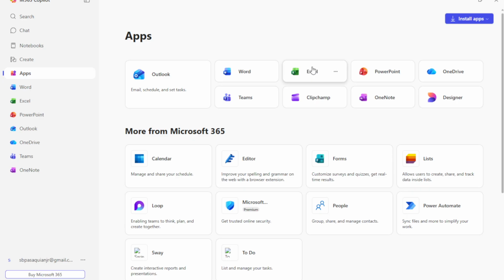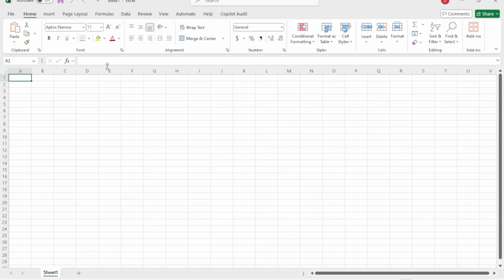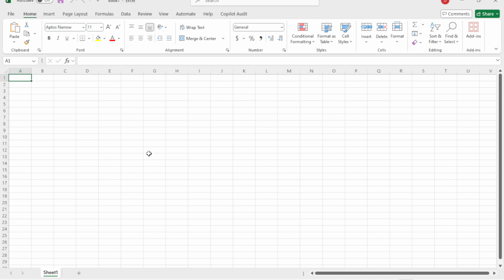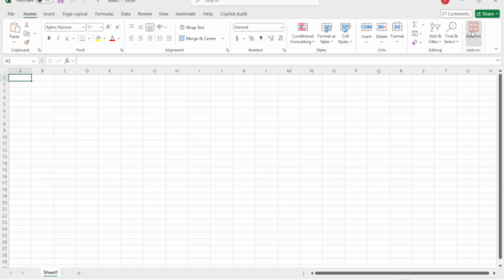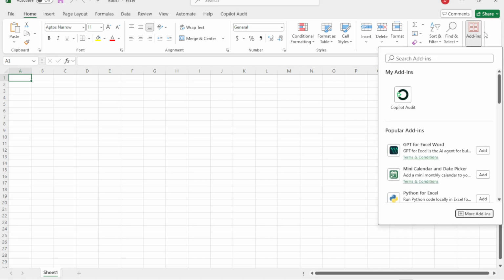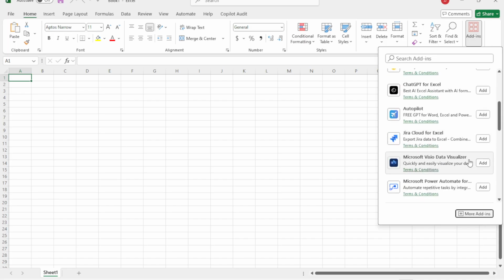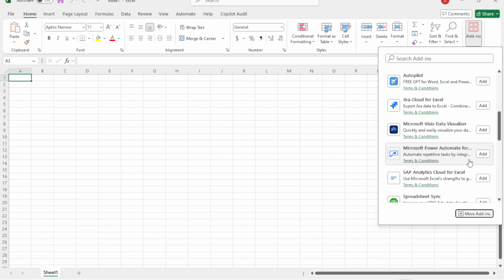Add Microsoft Copilot to Excel Easily [2025 Guide]